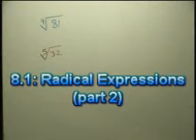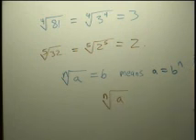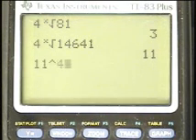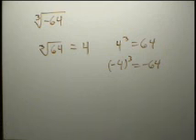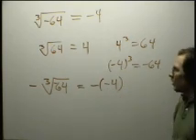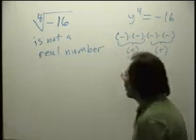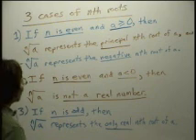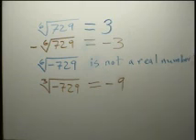8 1 Radical Expressions part 2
Higher index roots (fourth root, etc.). Finding higher index roots on a calculator. Negative radicands for radicals of any index.